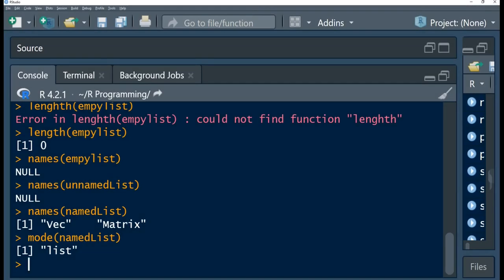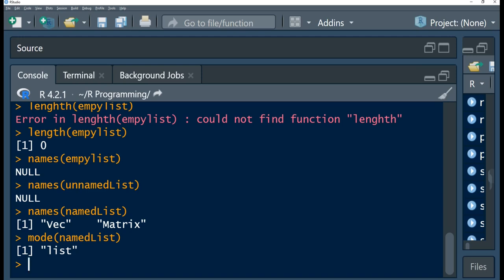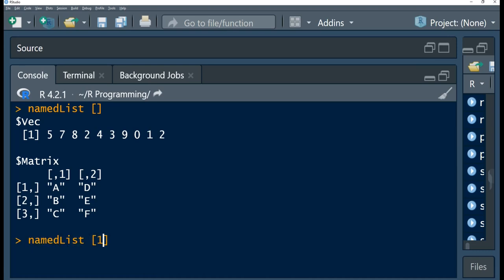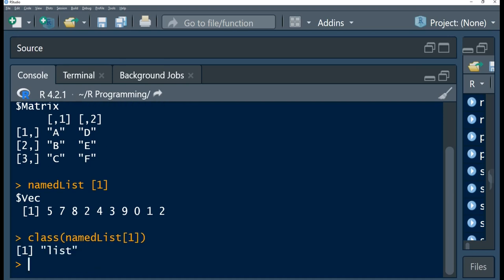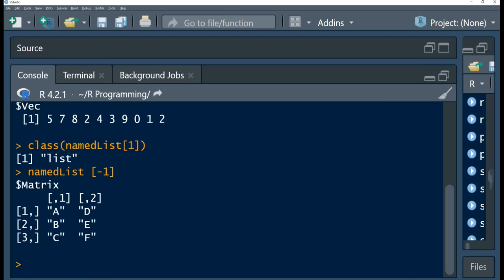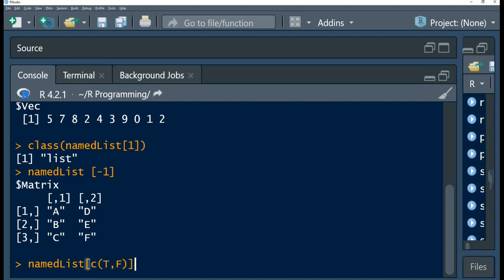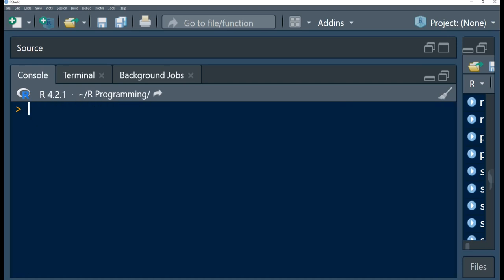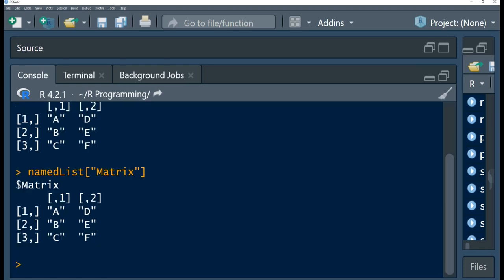Lists in R | Subsetting lists in r with square brackets | [] operator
This video demonstrate how to find the subset of the lists in r using the square brackets []